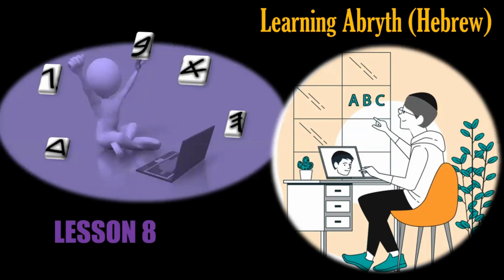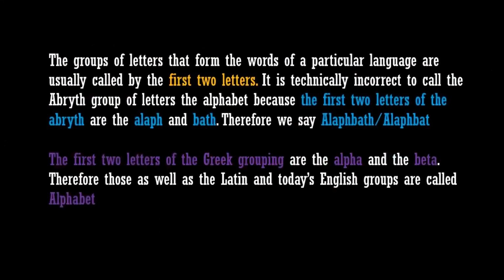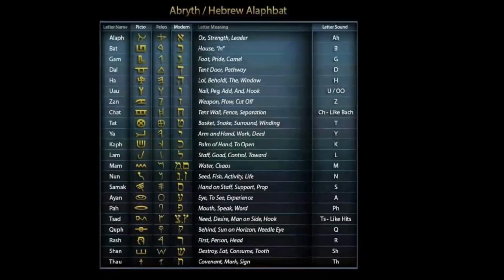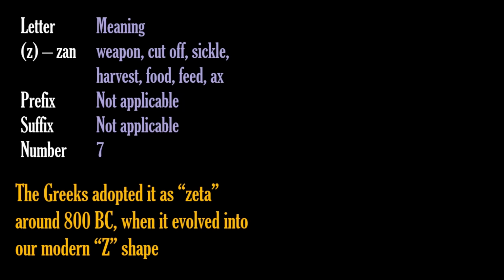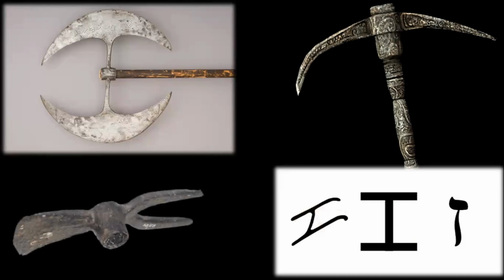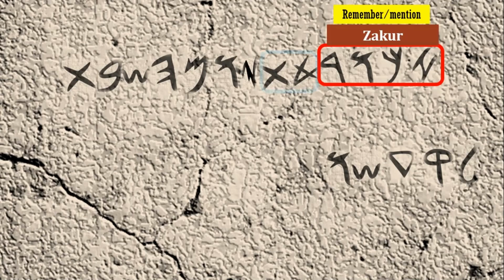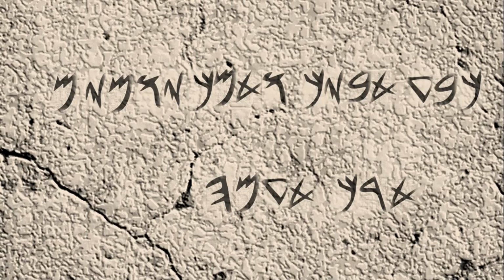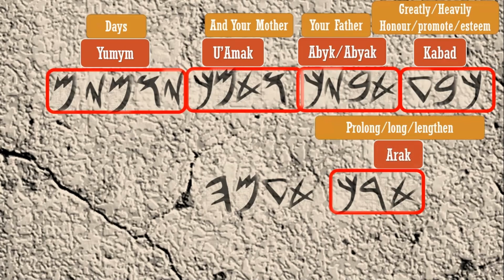Learning Abryth (Hebrew) Lesson 8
In this lesson we take a look at the 7th letter of the Hebrew AlaphBat, the Zan (Z). In order to understand any language, it is important to first understand its letter roots.

We pray that this presentation will help all who view to gain an improved understanding and appreciation for the Abryth (Hebrew) language.
We encourage you to take the time to learn the Scriptures presented at the end of this lesson.

We apologize if any aspect of the video may sound muffled due to the limited internet resources. We know in time YaHUaH will grant us more favourable resources to continue this work and ministry.
Thudah L'bynah (thank you for understanding)

Achad ahabah (One love).